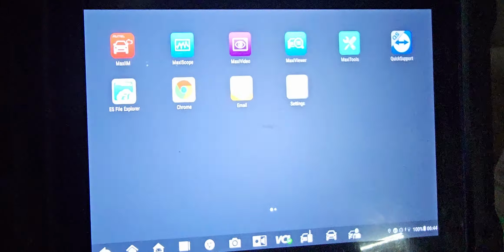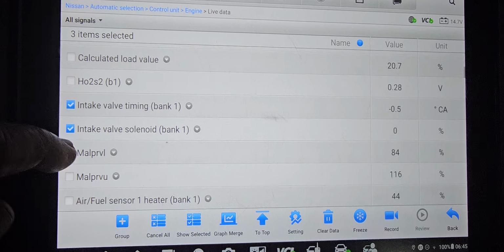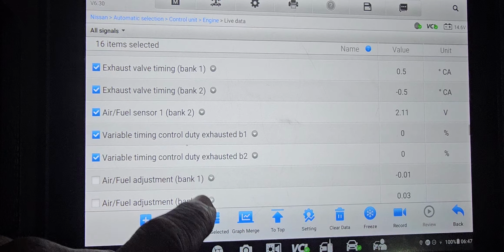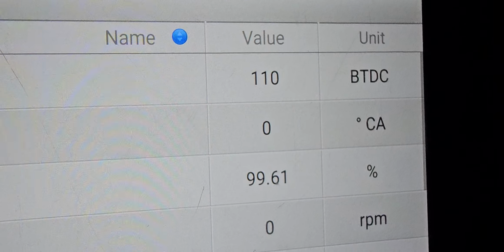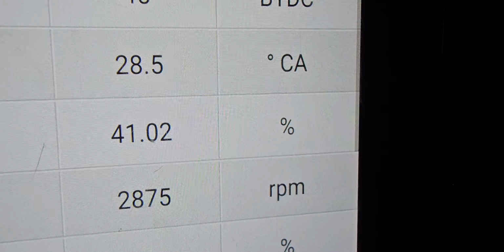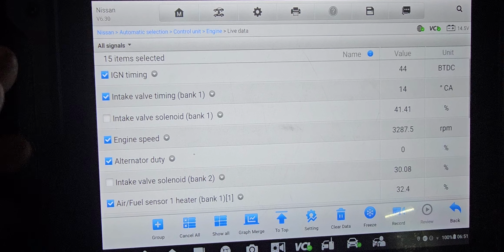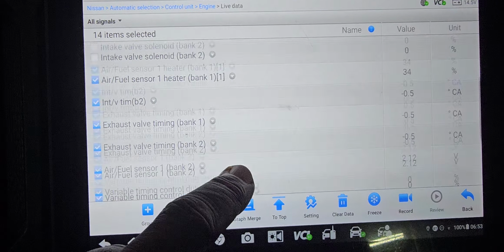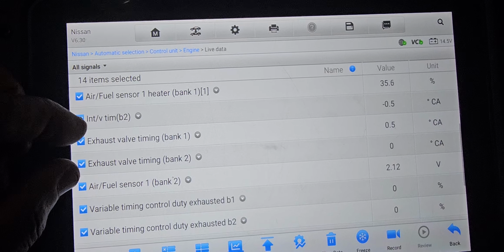Nissan Maxima 2010 To 2016 Engine Data Live